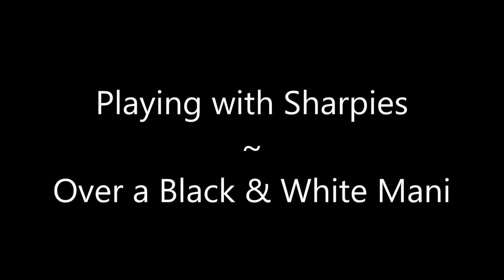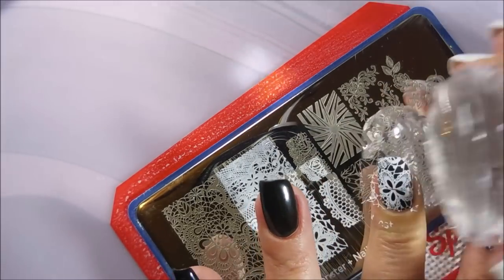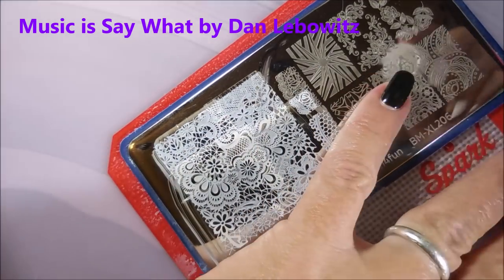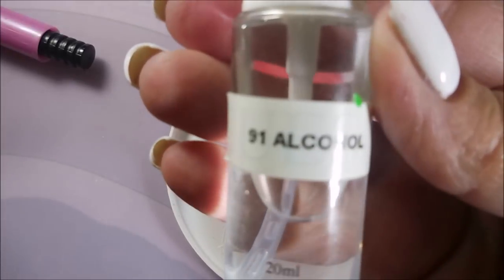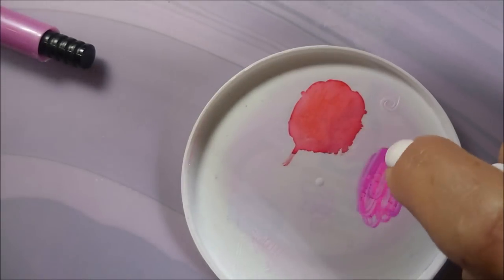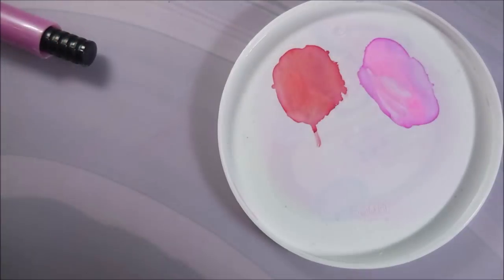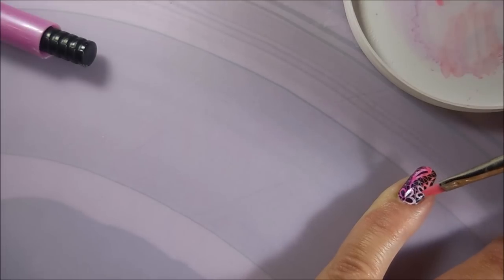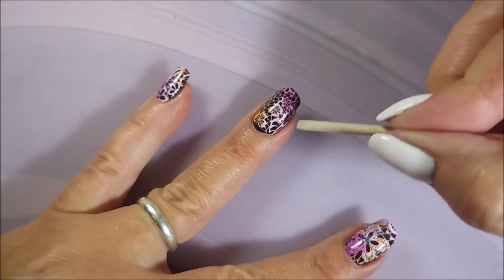Playing with Sharpies over Black Gel Mani Stamped with White